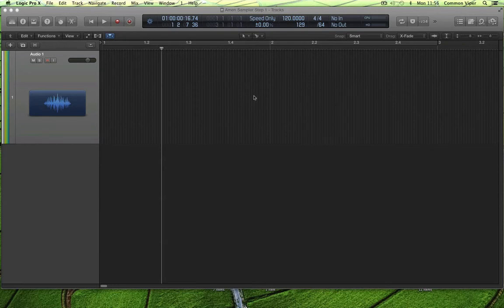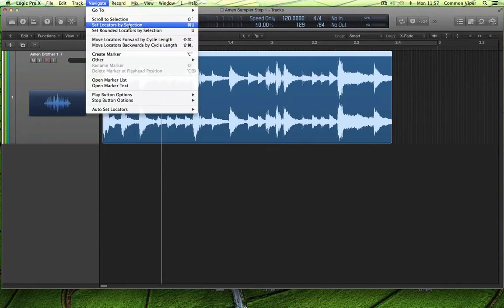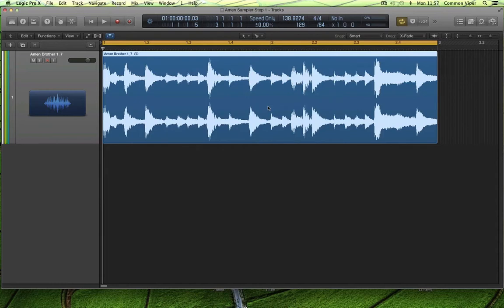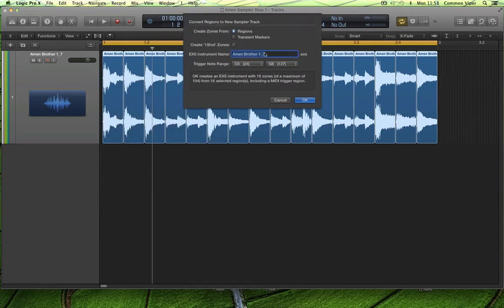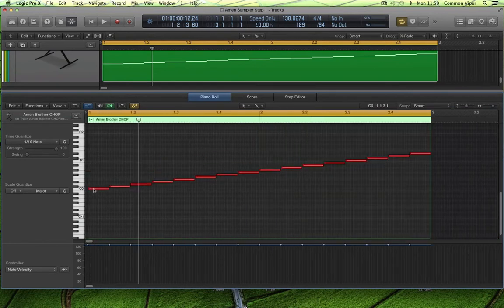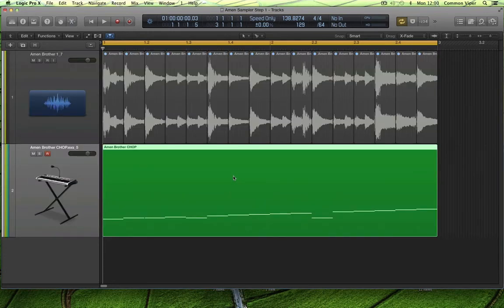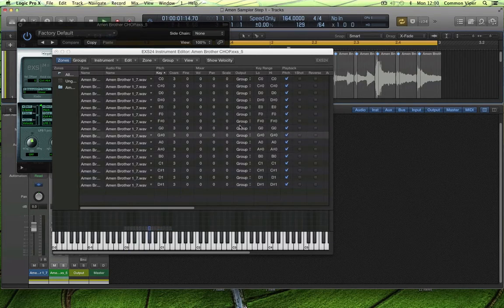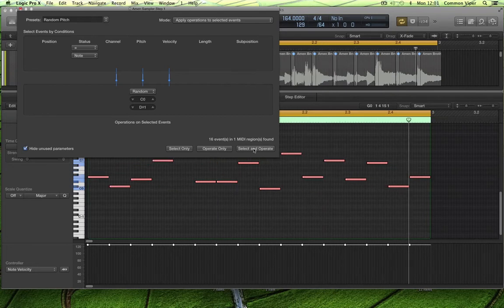Amen Chop Logic X EXS24 Tutorial Part1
Chopping up a Drum Loop in Logic X and exporting to New Sampler Instrument.